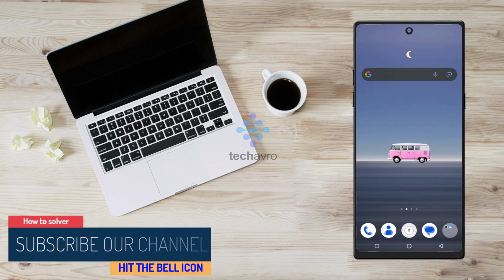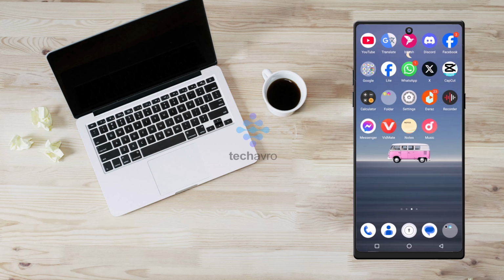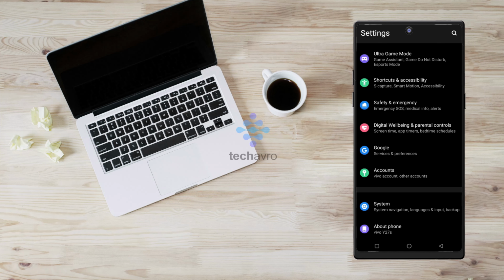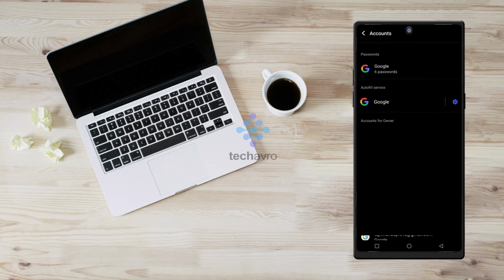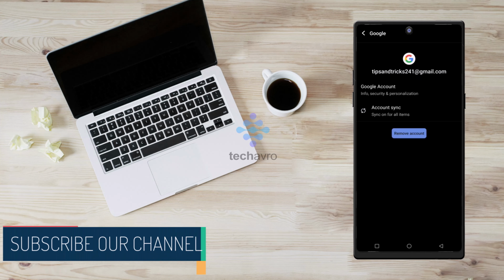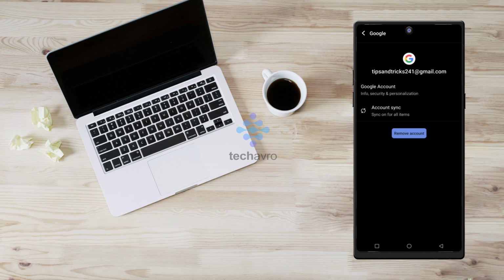How to Unlink Your Gmail Account from Your Android Phone 2025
How to Unlink Your Gmail Account from Your Android Phone